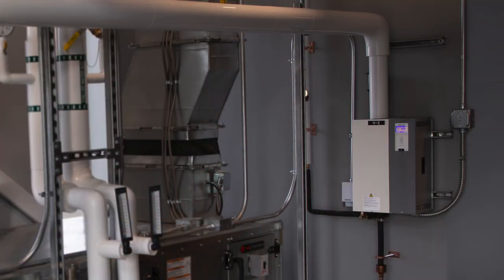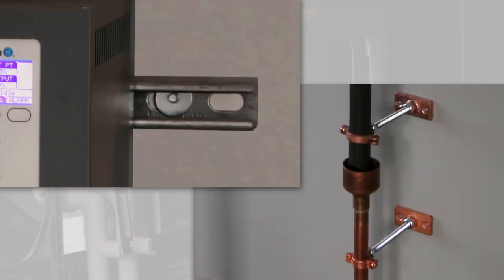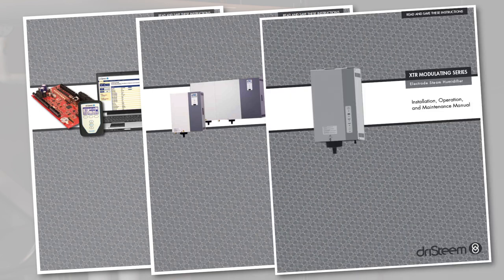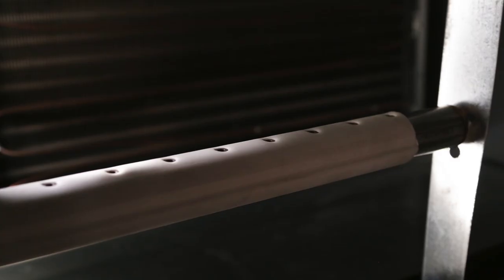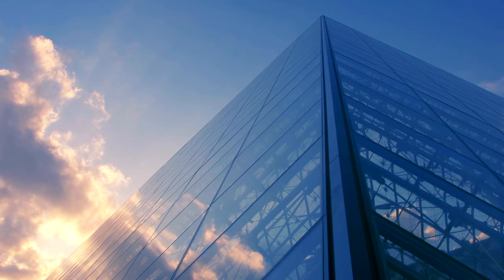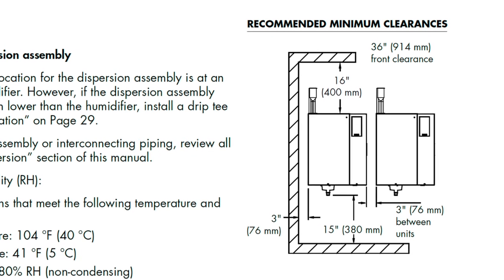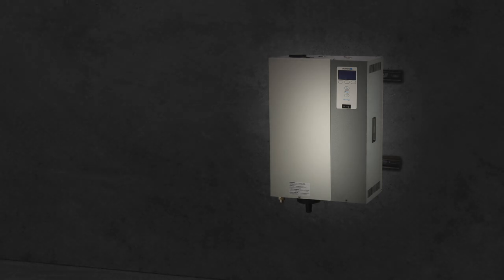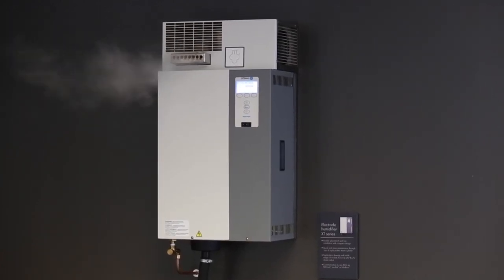XT Series or XTR Humidifier Installation Preparation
Prepare to install an XT Series or XTR electrode steam humidifier, and learn ahead of time what to expect in terms of site preparation and tools. The piping, power, and control connections you will be making are also previewed.